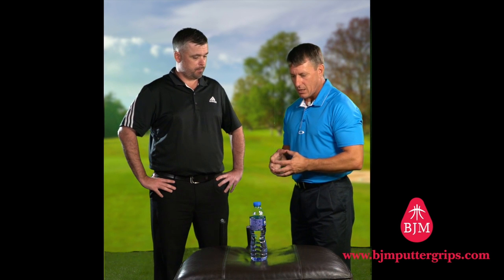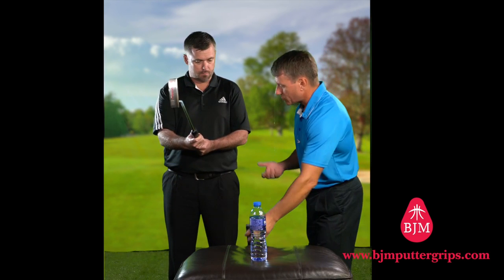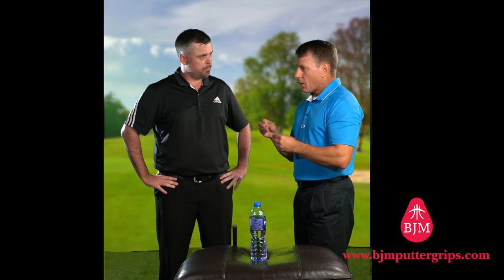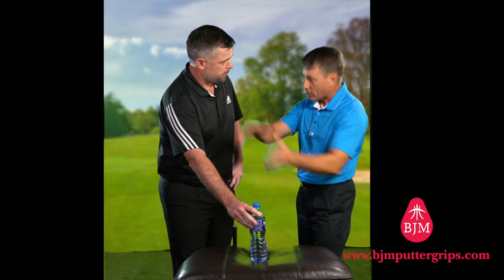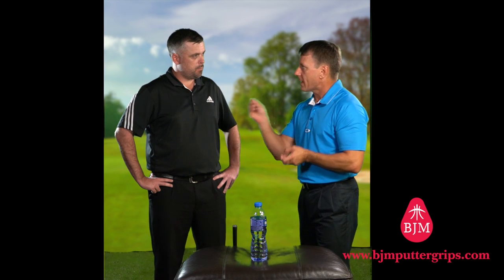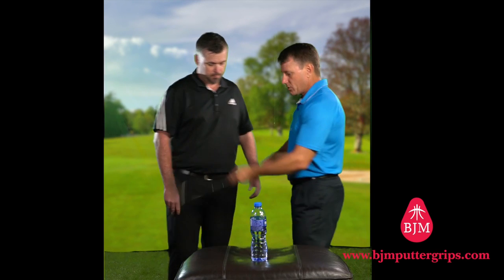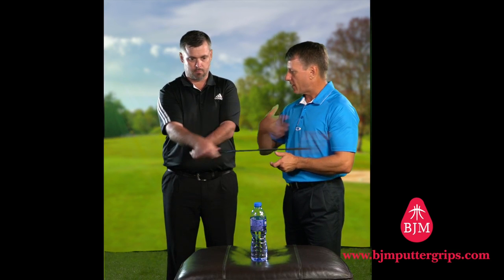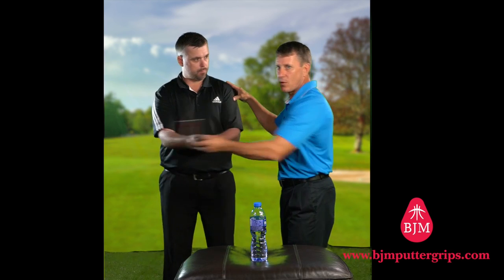BJM HOLD SYSTEM CHAIN REACTION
How Hold creates a chain reaction in the body's movement